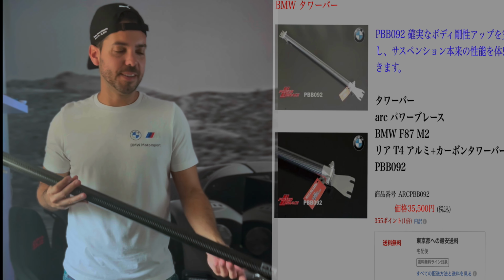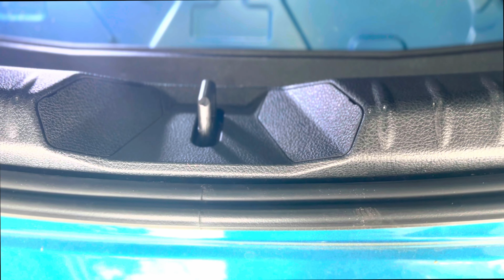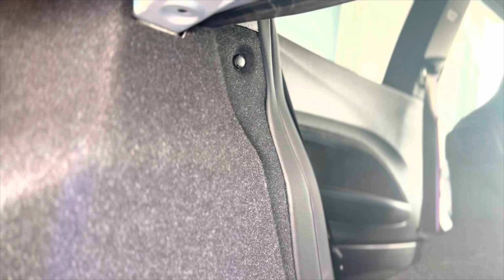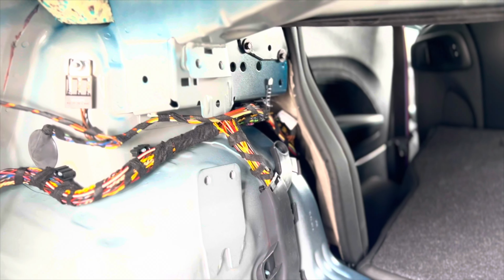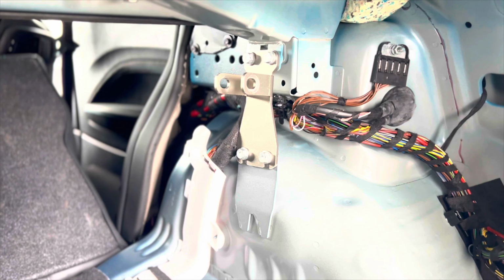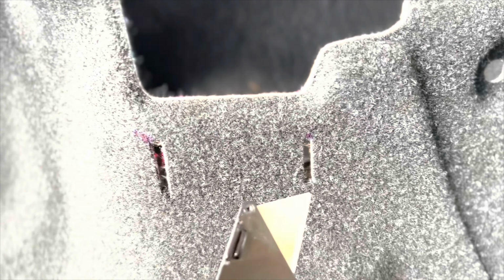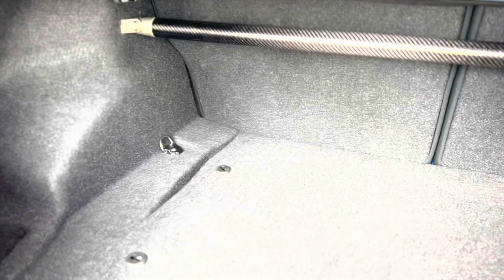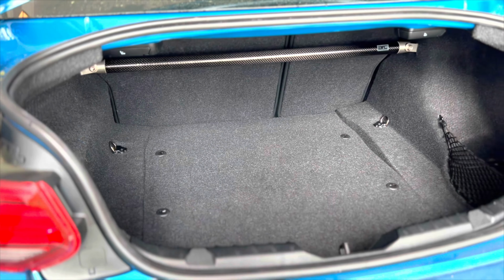BMW M2 Competition | ARC Power Brace install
Installing my ARC Power Brace from Japan.